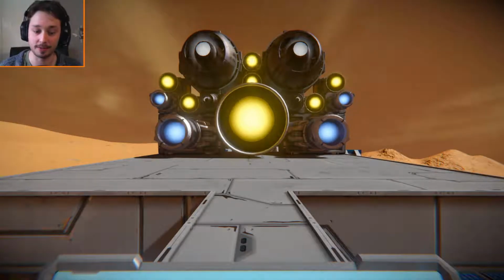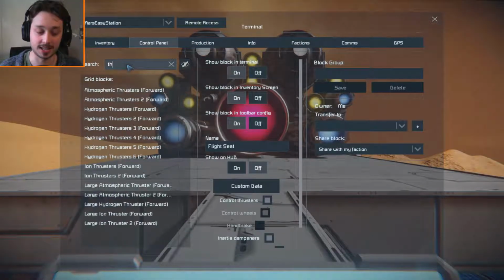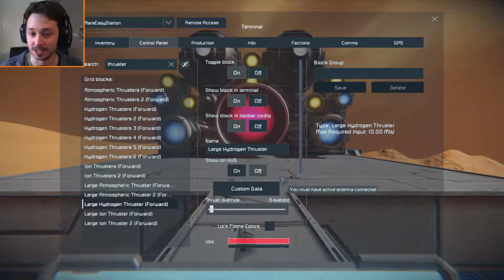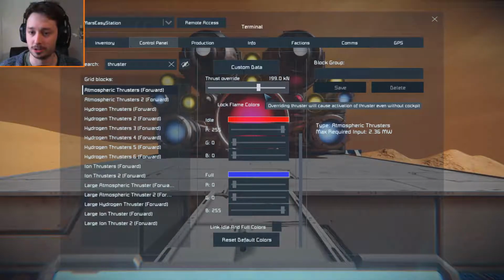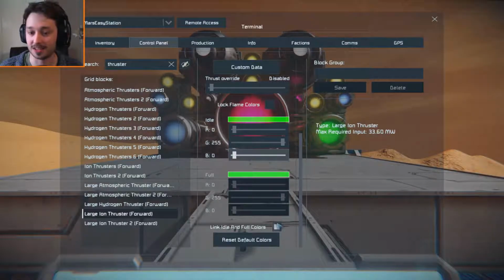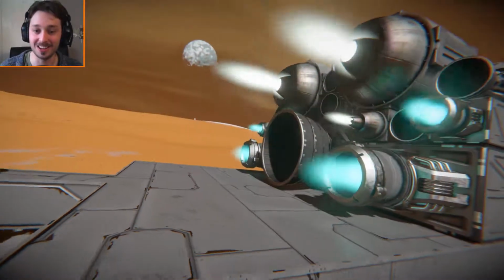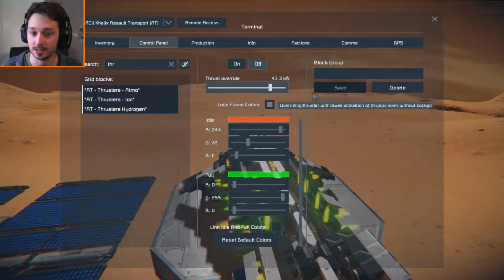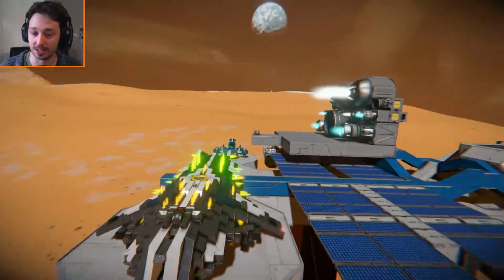Recolorable Thrusters! - Space Engineers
This is a recolor-able thruster mod for Space Engineers! Change the colors of the Atmospheric, Ion and Hydrogen thrusters and give them an epic new look, you can also change how the thrusters look while on full blast! This mod adds alot to the game for such a simple thing.

"Void Star Industries proudly presents the technology to recolor any thruster flames from the control panel. No more predefined flame colors that don't match your paint job. Simply go into the thruster's control paneland set your preferred color with the color sliders. If you want the default colors back, just click the "Reset Default Colors" button."